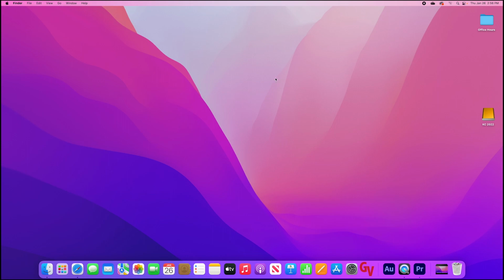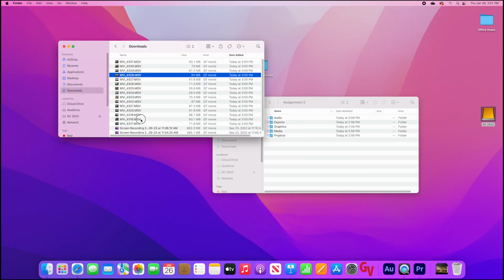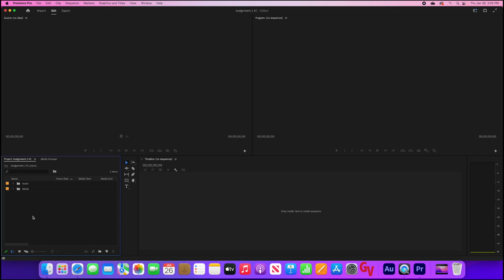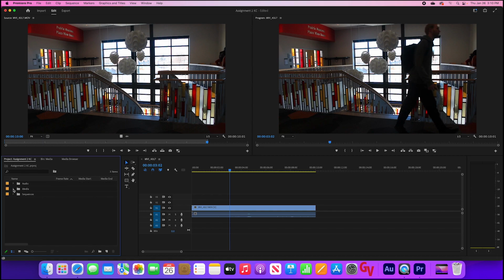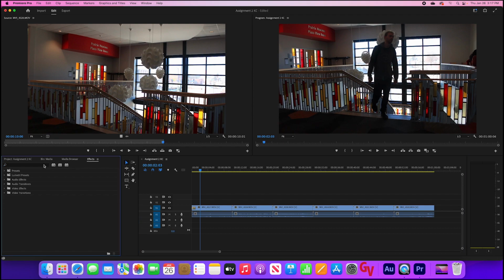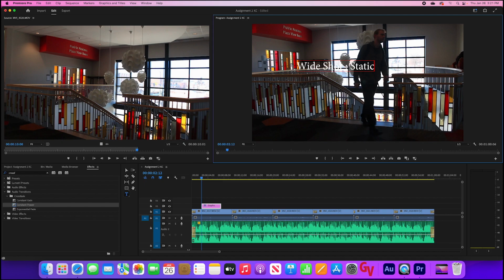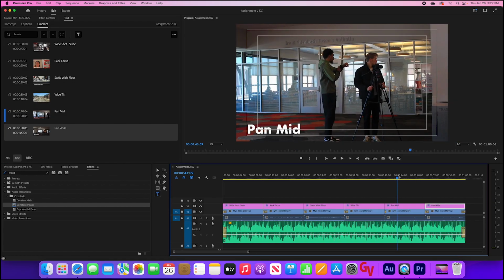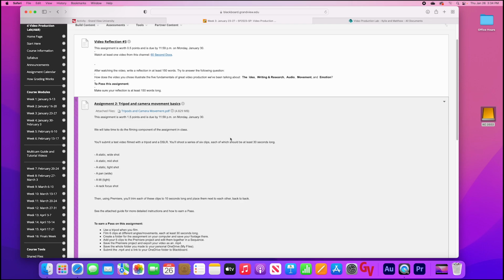Tripods and Camera Movement Editing Tutorial